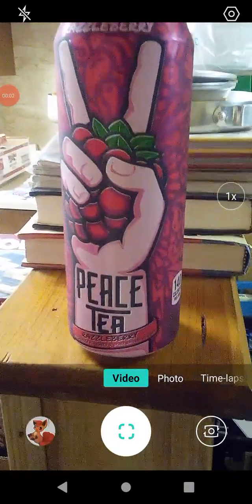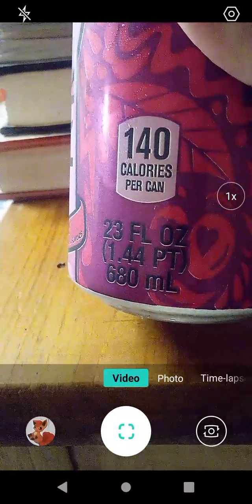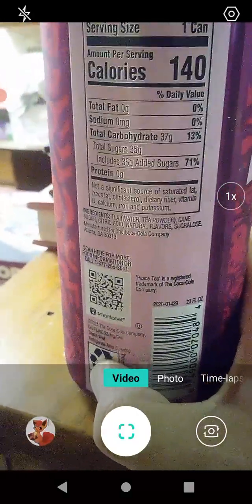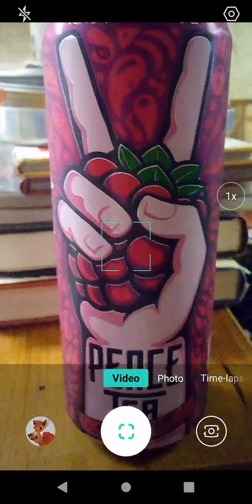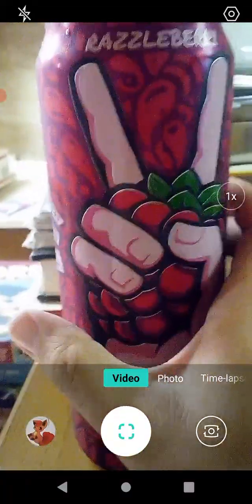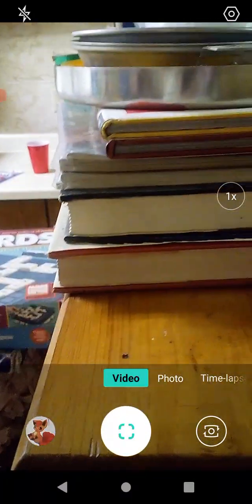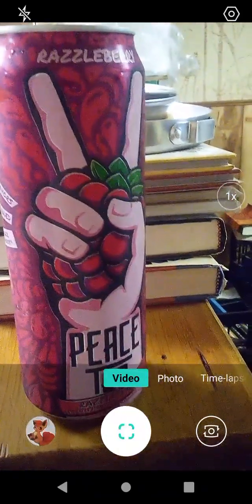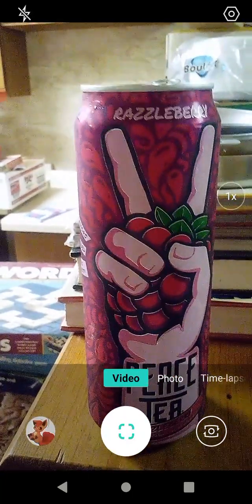Product Review: Peace Tea RazzleBerry!!!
In this video I review "Peace Tea RazzleBerry"!! Enjoy the review and have a great day!!!